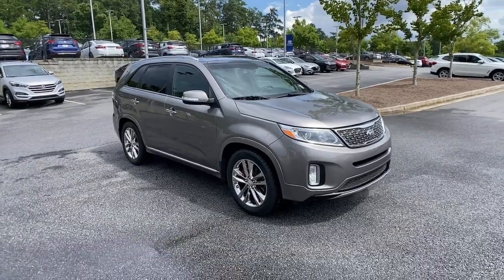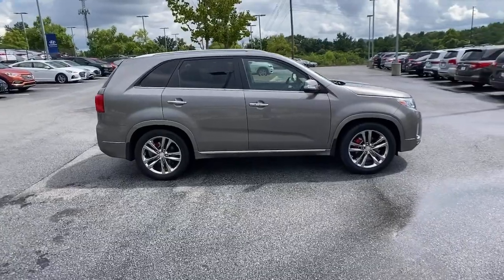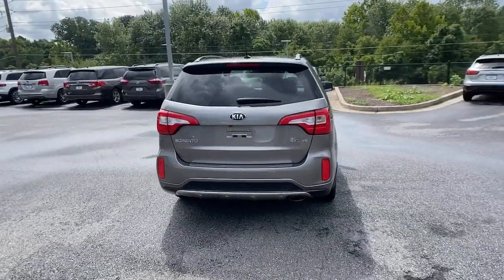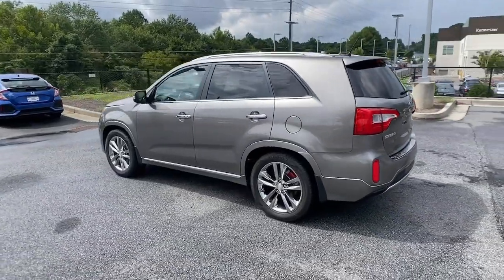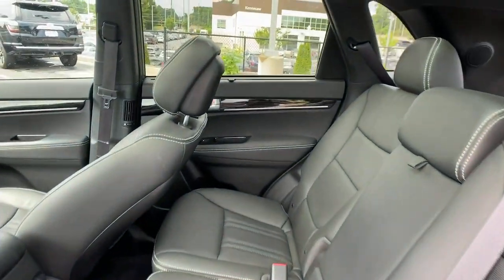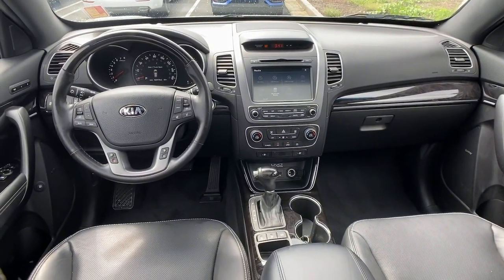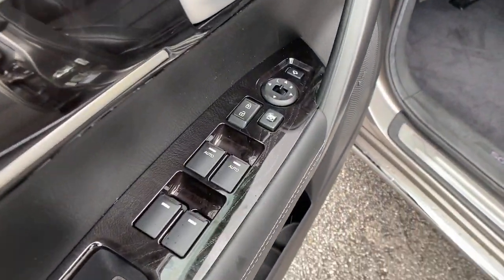2015 Kia Sorento Kennesaw, Marietta, Woodstock, Acworth, Roswell, GA G1282A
Titanium Silver Used 2015 Kia Sorento available in Kennesaw, Georgia at Hyundai of Kennesaw. Servicng the Marietta, Woodstock, Acworth, Roswell, GA area.
2015 Kia Sorento Limited V6 - Stock#: G1282A - VIN#: 5XYKW4A73FG588943

Recent Arrival! Odometer is 47351 miles below market average!brbrBluetooth Hands Free Iphone / Droid Navigation Compatible Navigation GPS Sirius XM Satellite Radio Sunroof / Moonroof Rear Back Up Camera Remote Keyless Entry Automatic Headlights Blind Spot Indicator Driver Power Seat Leather Safety Package Power Package Mutli-function Steering Wheel Touch Screen Controls Chrome wheels Power Liftgate. Priced below KBB Fair Purchase Price!brbrTitanium Silver 2015 Kia Sorento Limited V6 FWD 3.3L V6 DGI Dual CVVTbrbrbrAwards:br  * 2015 KBB.com 10 Best SUVs Under $25000brbr*Please contact dealer for full details. All prices do not include taxes estimated tax fees dealer documentary fee certification costs reconditioning costs and any installed equipment. *Limited warranties see dealer for details.